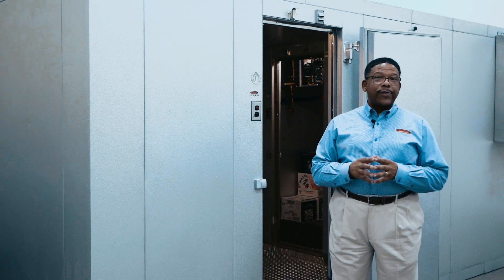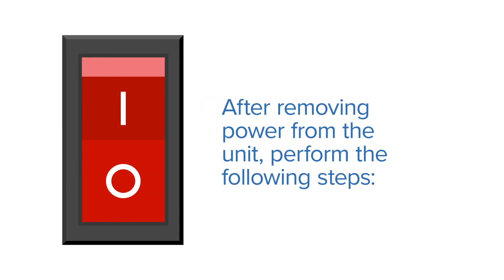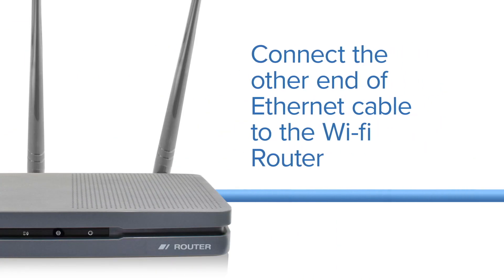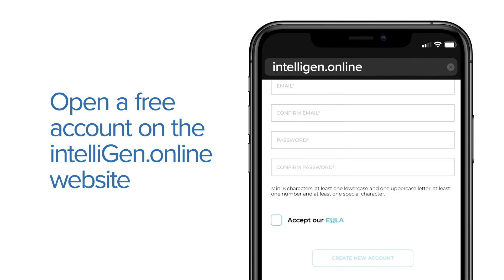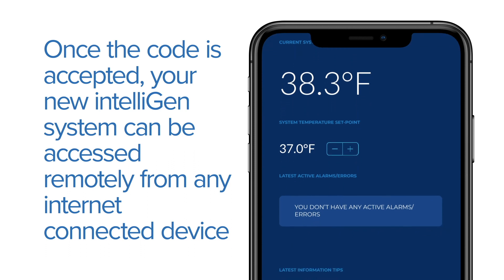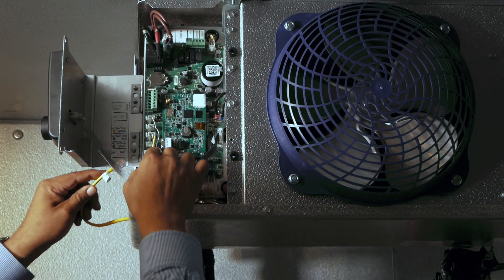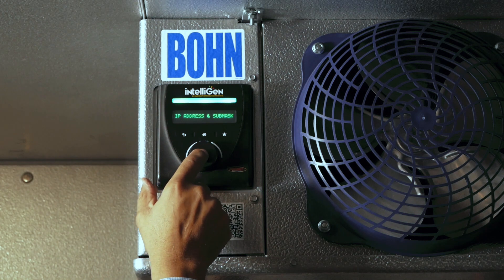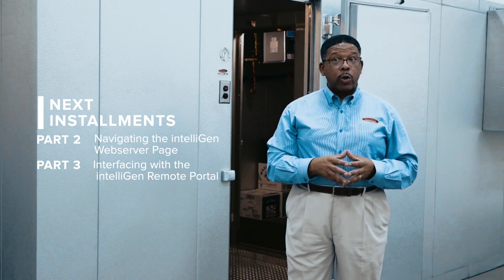Insights from the Field #3 - Installation & Connection of the intelliGen™ Webserver Card: Part 1/3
The intelliGen™️ refrigeration control system is a remarkable and efficient way to control walk-in coolers and freezers.

This video is the first in a series of three that will showcase the ease in which the device can be accessed and controlled from any internet connected device.